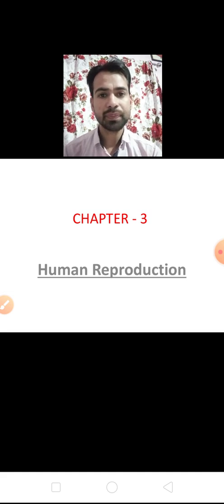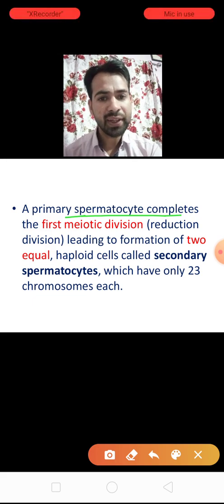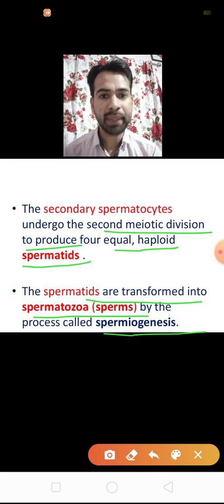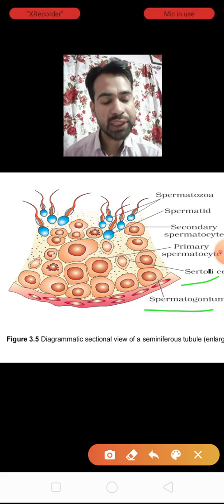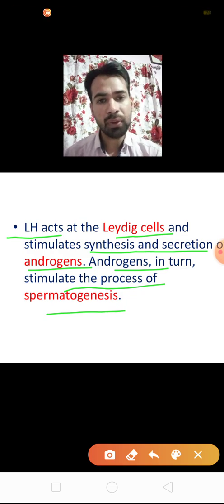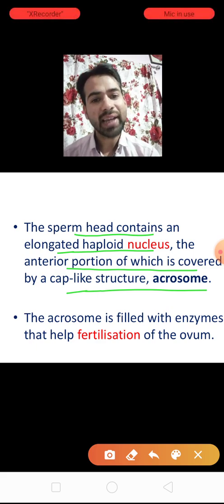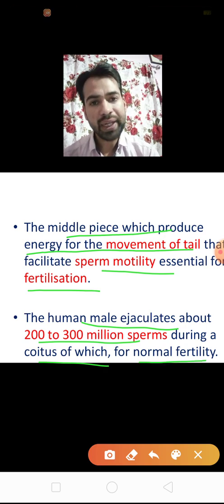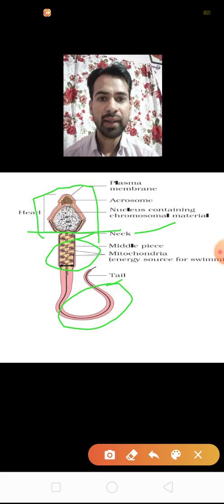Class 12 | Biology Chapter 3 : Human Reproduction Part 3 | 21 May 2020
Copy of Class12_Biology_Ch3_Human Reproduction_part3_210520